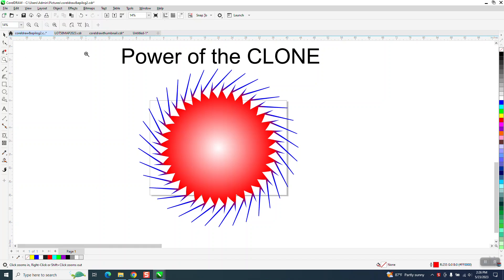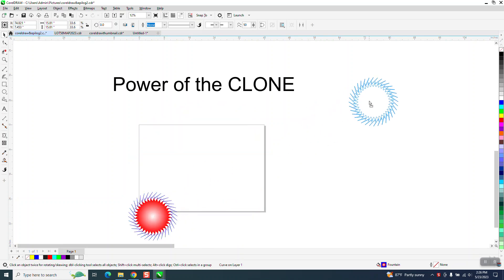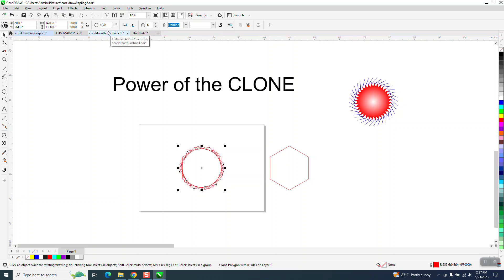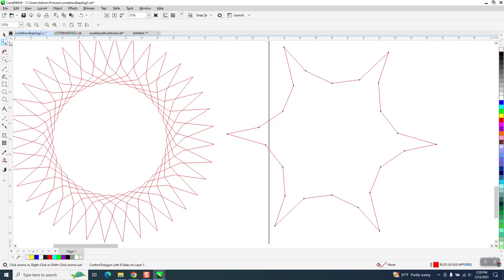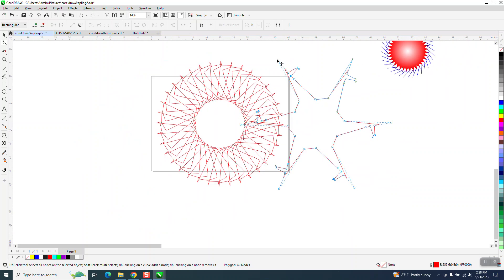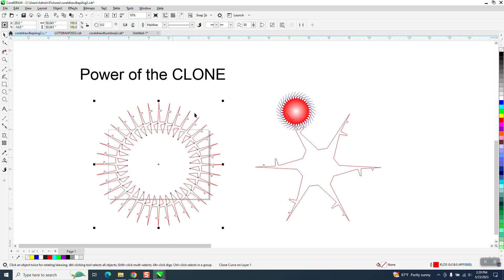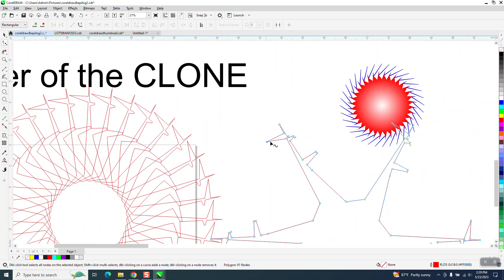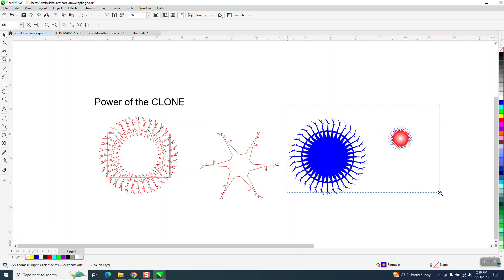CorelDraw Tips & Tricks CLONE and the Power of the Clone tool